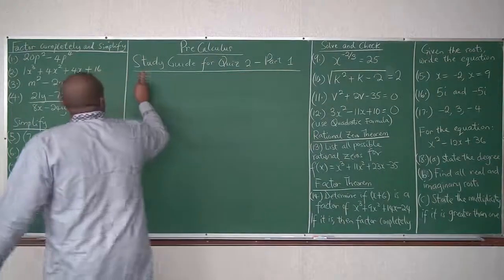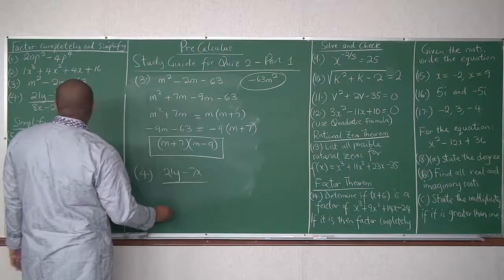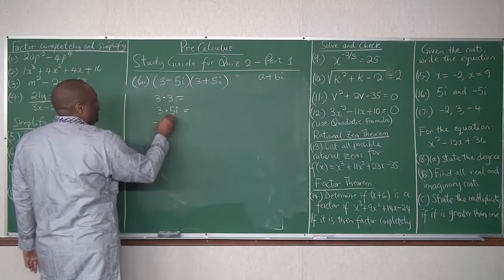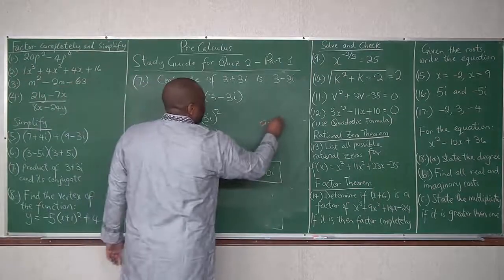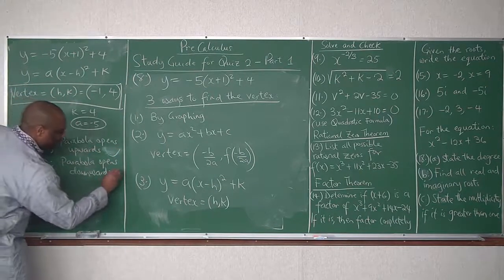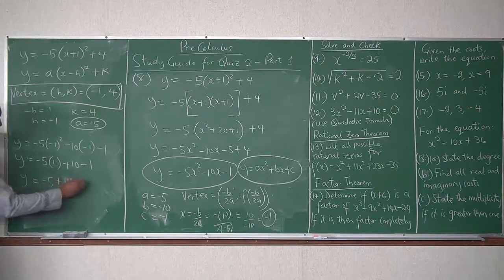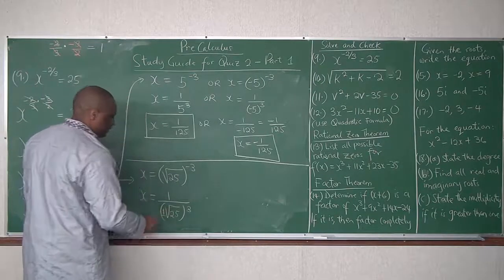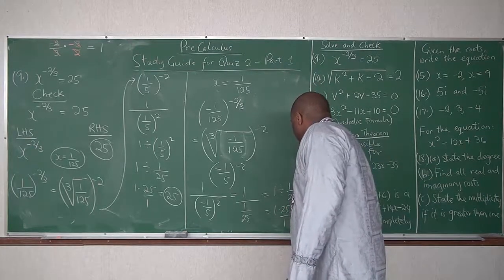Study Guide for Quiz 2 - Part 1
The video is the first part of your Study Guide for Quiz 2.